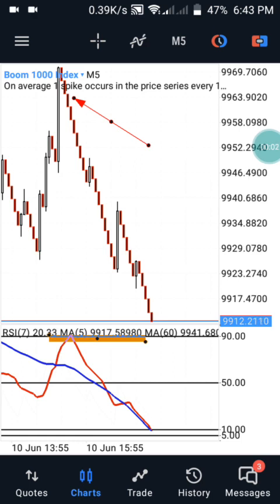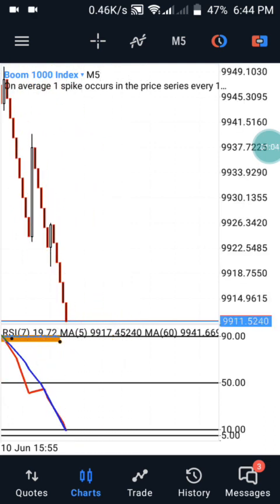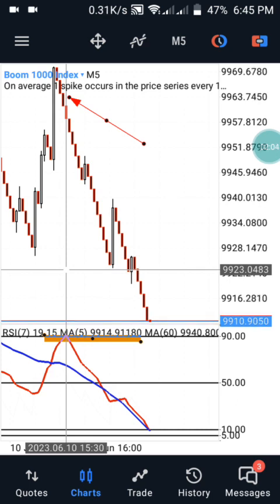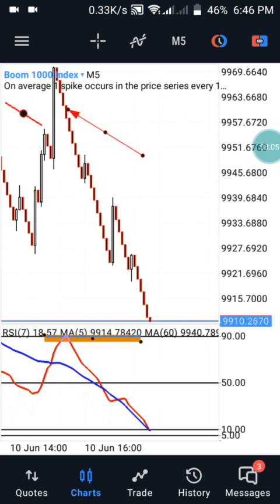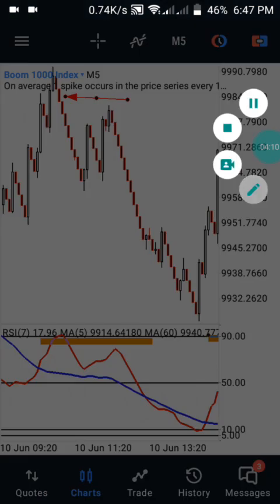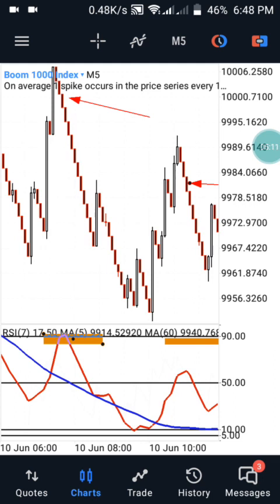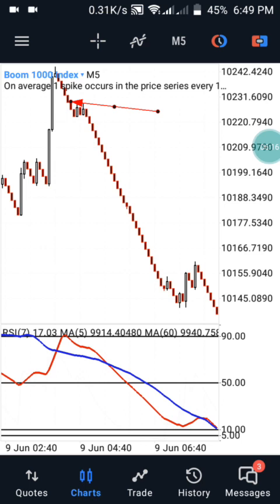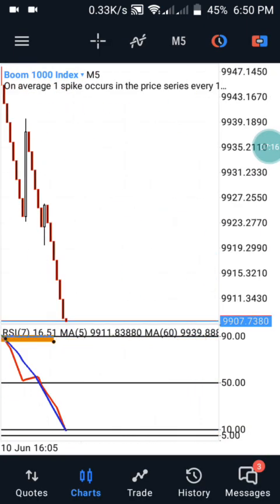How To Scalp Boom & Crash successfully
Welcome to the ultimate video guide on How to Scalp Boom & Crash Successfully – your roadmap to mastering the art of scalping these dynamic markets with confidence and precision! In this comprehensive video, we unveil the powerful techniques and strategies that will empower you to navigate the Boom and Crash markets for quick and profitable gains.

Scalping in the Boom and Crash markets requires a unique approach, and our video is designed to provide you with the insights and tools needed to execute successful scalping trades.

Join us as we walk you through the step-by-step process of scalping Boom and Crash. Whether you're a beginner trader or an experienced pro, this video is packed with valuable insights and practical tips to help you achieve consistent success in scalping.

We'll explore various strategies, timing considerations, risk management techniques, and real-time examples to demonstrate the effectiveness of our Scalping Strategy. Witness how this approach can be a game-changer for your trading journey.

Don't miss out on this opportunity to unlock the secrets of successful scalping in the Boom and Crash markets! Watch this video now and discover the power of mastering this unique trading style for quick profits. Get ready to take your scalping skills to new heights and embark on a path of remarkable success in scalping Boom and Crash. Are you ready to scalp with confidence and precision? Let's dive in together!